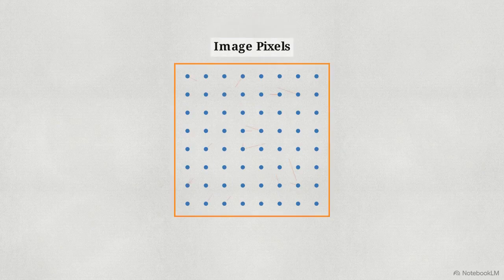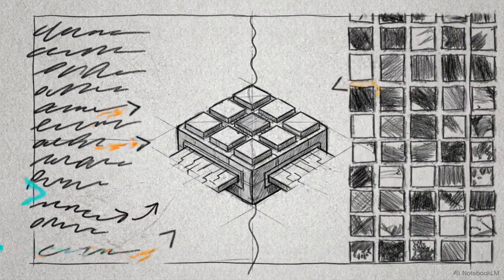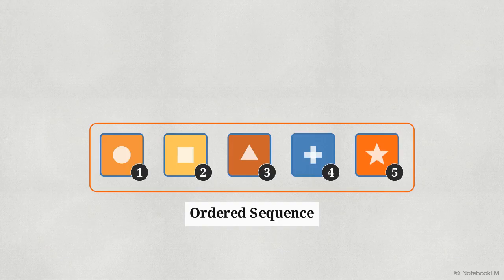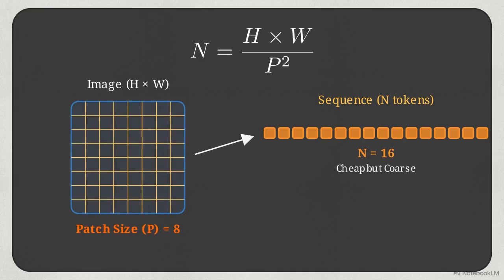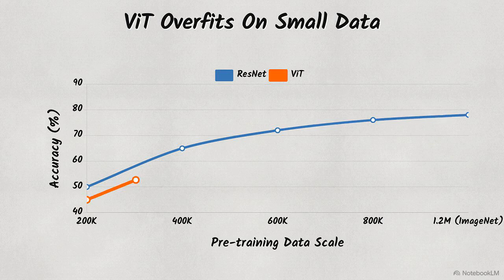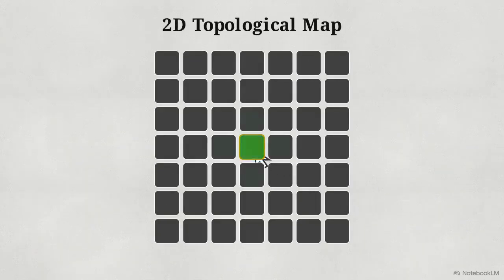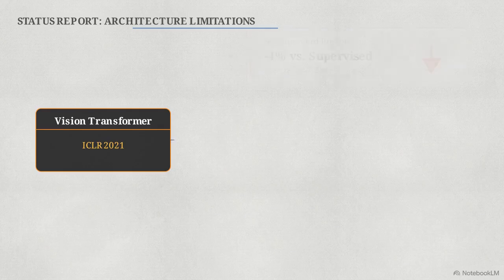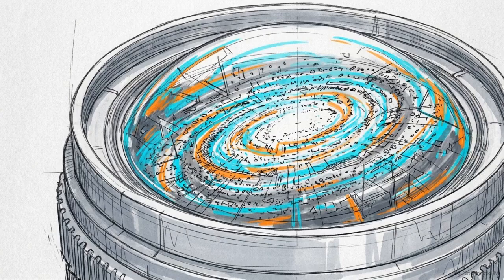ViT: how a plain Transformer learned to see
The Transformer dominated natural language processing, but in vision it had only been mixed with
CNNs or used in pieces, because attention over pixels is quadratic and does not scale. The Vision
Transformer changed that with one idea, stated in a line: treat an image as a sequence of words.

In this video we walk the real flow. We cover the front-end: split the image into patches, usually
sixteen by sixteen, flatten each one, and project it linearly to a vector. That vector is a token.
We show the patch projection is mathematically a convolution with kernel equal to stride, so the
novelty is not the projection, it is feeding a pure Transformer a sequence of patch tokens. You
prepend a learnable class token, like BERT, and add learned one-dimensional position embeddings,
then hand the sequence to the standard Vaswani encoder with no vision-specific changes.

We explain the patch-size cost knob. The sequence length N is H times W over P squared, and
attention is quadratic in N, so halving the patch size quadruples the sequence. Big patches mean a
short, cheap sequence but coarser detail.

Then the heart of the paper. ViT has almost no vision inductive bias. A CNN bakes locality and
translation-equivariance into every convolution; ViT's attention is global and only the MLPs are
local. On ImageNet alone ViT overfits and loses to ResNet. But pre-train it on JFT-300 million
images and the bias stops mattering: ViT learns spatial relations from scratch and beats the CNNs
with two to four times less compute. Large-scale training trumps inductive bias.

We close on the structure and the impact. The position embeddings organize themselves into a 2-D
grid, and attention grows from local in early layers to global in late layers, rediscovering the
CNN hierarchy without anyone imposing it. State of the art on ImageNet, CIFAR-100, and VTAB, and
the bigger payoff: it proved one Transformer works for text and image, enabling CLIP and
vision-language models. Limits: self-supervision was four points behind supervised at publish,
it was classification only, and the biggest models needed the private JFT-300M.

Who this is for: engineers and ML practitioners learning foundational AI patterns.

Paper: Dosovitskiy et al., An Image is Worth 16x16 Words: Transformers for Image Recognition at
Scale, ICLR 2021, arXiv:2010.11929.